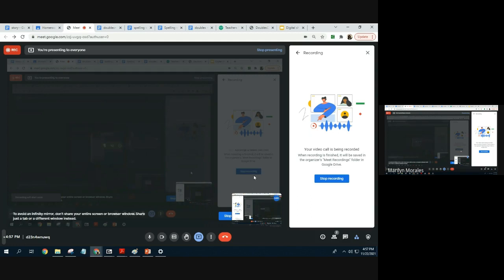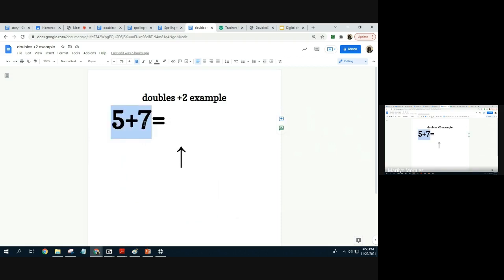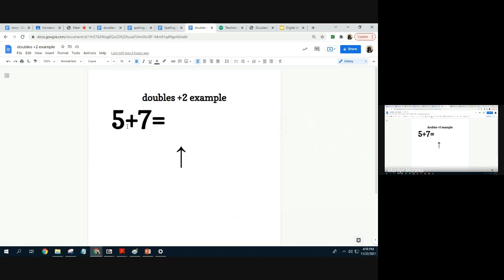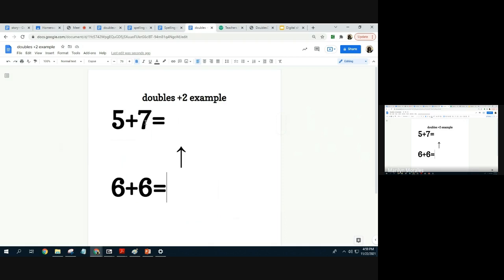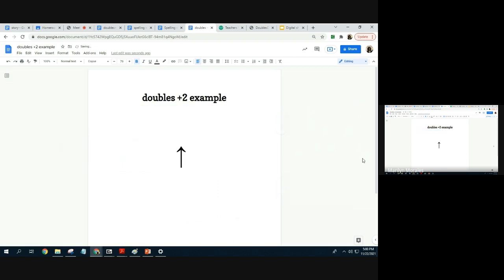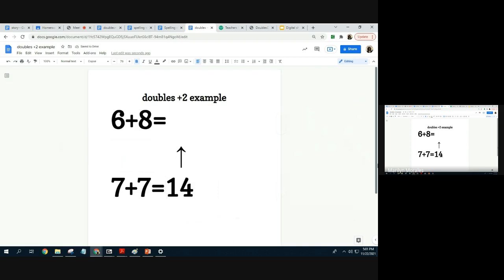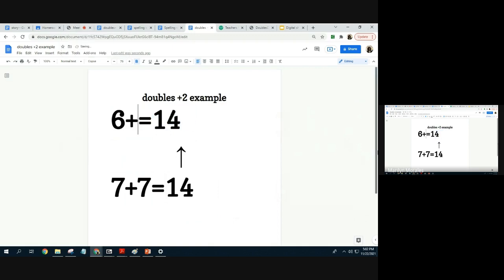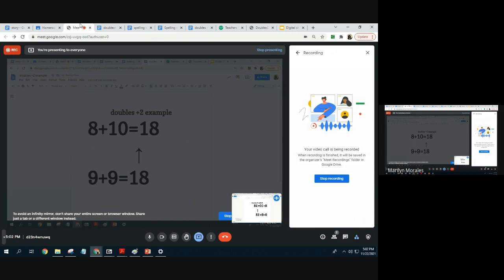Describing Doubles +2